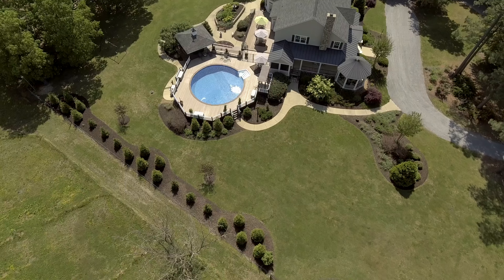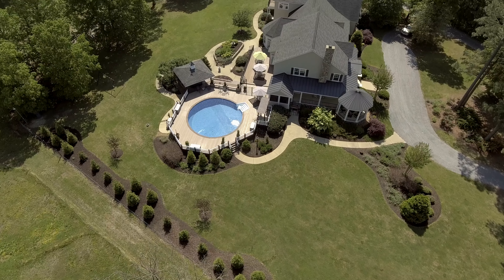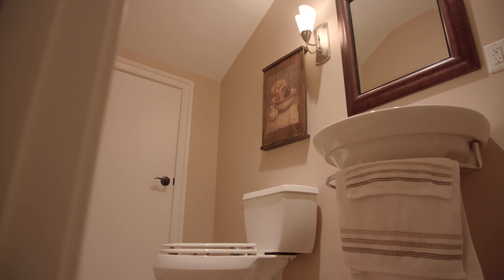11656 Mill Rd | English Country Estate in Glen Allen Virginia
This elegant English Country Estate style home is ideally sited on a picturesque 5-acre lot and is accessed by a 900+ ft private drive, yet is located less than 8 miles from the city of Richmond and 6 miles from Short Pump, making it ideal for those that love privacy but also want to be minutes from downtown and the best shopping and dining venues available. Custom built and equipped with premium/hassle-free finishes including stone, synthetic cedar-shake siding, composite decking, insulated doors and windows and high-efficiency geothermal mechanicals for years of low-maintenance ownership. With wonderful flow from interior to exterior spaces and thoughtful design elements throughout, this home is wonderful for entertaining whether inside the main home or by the pool, cabana hot tub or separate rec room. It also contains intimate and cozy spaces including a front gazebo and screened porch for peaceful relaxation. Great care was given to sound attenuation and the interior layout so as to create freedom from unnecessary disturbance between family members and guests. Finished off with an oversized 4+ car attached garage and workshop with tall doors, this home has it all. Welcome Home!